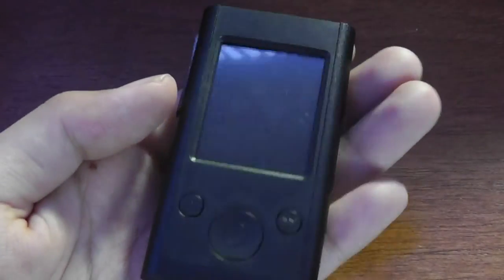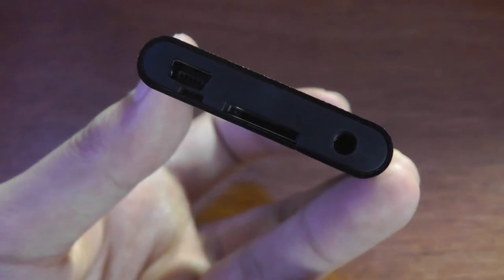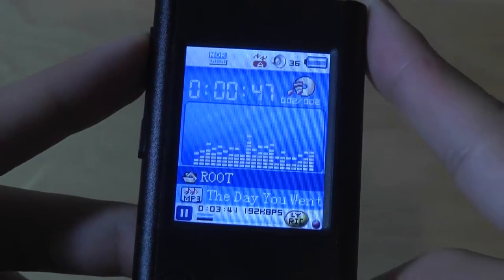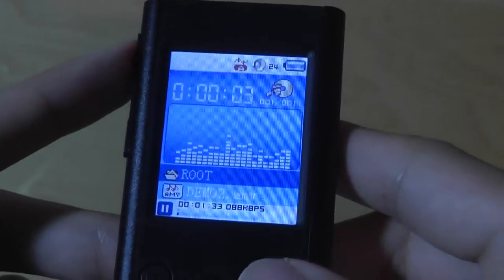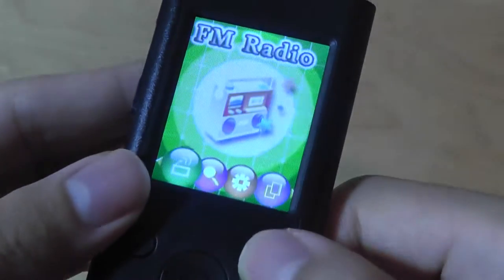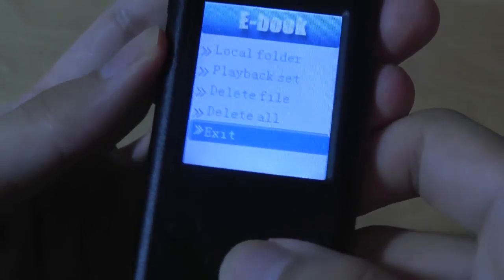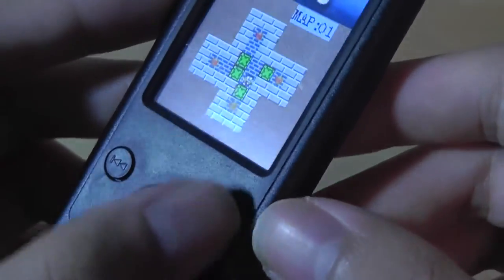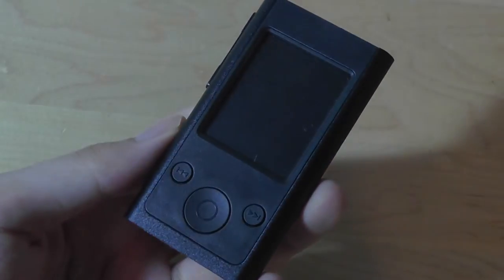REVIEW: G.G.Martinsen MP4 Player - iPod Nano Design?!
A review of G.G. Martinsen's newest digital music player - which bears passing resemblance to the 7/8th generation Apple iPod Nano. Amazon

Features:
8GB flash storage (mini USB port)
Lossless sound quality